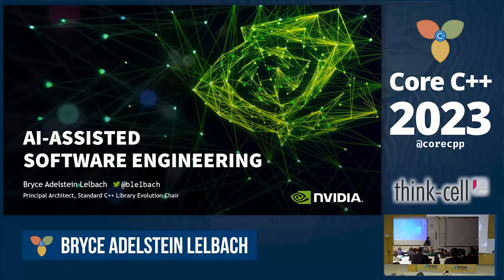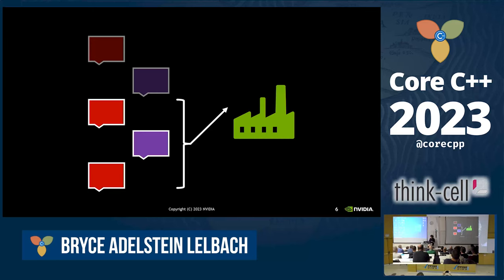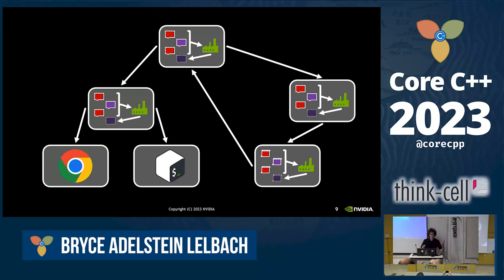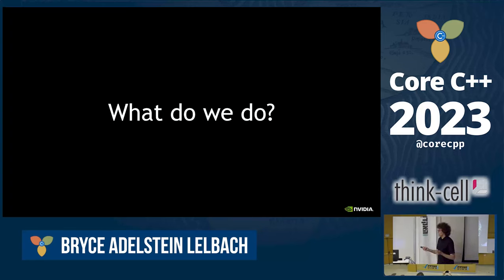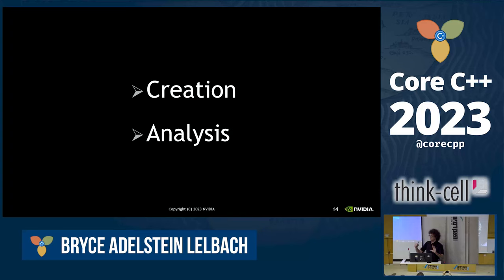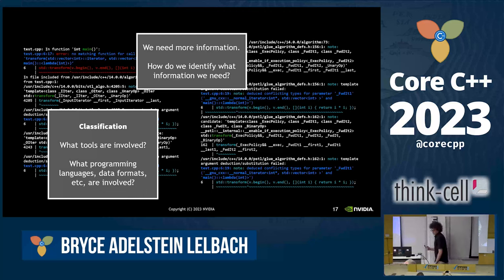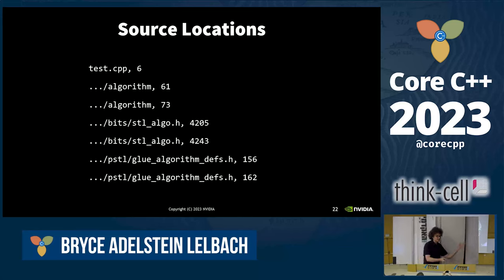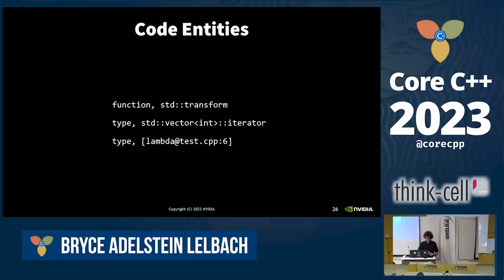Bryce Adelstein Lelbach :: AI-Assisted Software Engineering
Presented by Bryce Adelstein Lelbach at Core C++ 2023 conference.

As a large language model, I have seen the future of software engineering, and it's AI-assisted. Welcome to the world of AI-Assisted Software Engineering. In this talk, my colleague Bryce will present an overview of the latest AI tools that are revolutionizing the way software engineers write code and solve problems, with a special focus on how these tools can benefit C++ developers. The emergence of large language models like GPT has opened up exciting new possibilities in software engineering. Tools like GitHub Copilot have shown that AI can be a game-changer for code generation, helping developers write code faster and more efficiently than ever before. Meanwhile, AI-powered root-cause analysis tools like ChatDBG, cwhy, and profilers can help developers identify and fix problems in their code more quickly and accurately than ever before.AI-assisted software engineering will transform the way developers work, making it easier to write better code. Bryce and I are excited about the potential of these tools to evolve the way we build software, and we're thrilled to share our insights with you at this C++ conference. So come join us and let's explore the future of software engineering together! [ Note: This abstract was co-authored by GPT-4. ]

Bryce Adelstein Lelbach is a Principal Architect at NVIDIA where he leads programming language standardization and drives the technical roadmap for NVIDIA's HPC and Quantum compilers and libraries. He is the chair of both INCITS/PL22, the US standards committee for programming languages, and the Standard C++ Library Evolution group, as well as editor for the INCITS Inclusive Terminology Guidelines. He is also one of the founding developers of the HPX parallel runtime system.